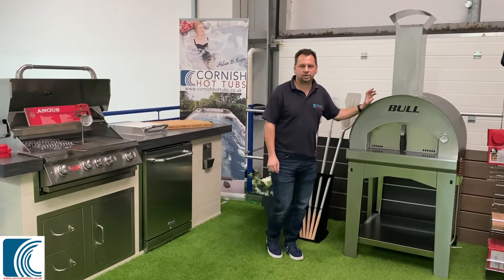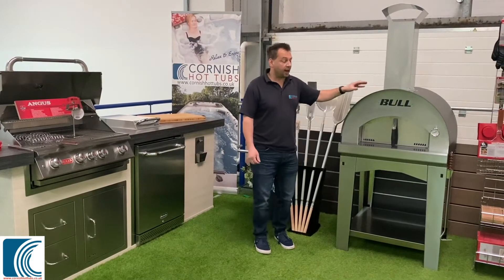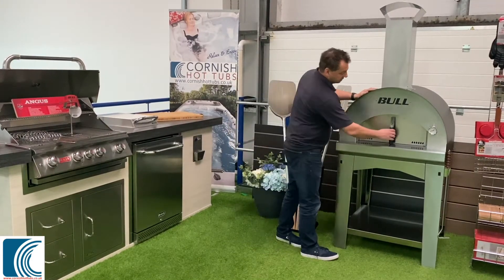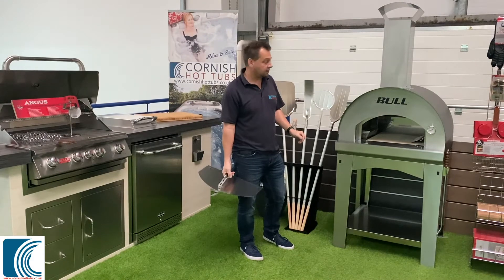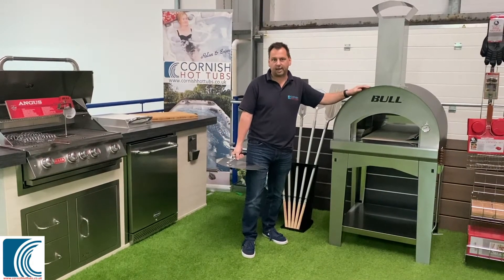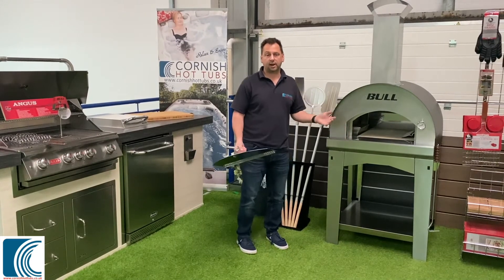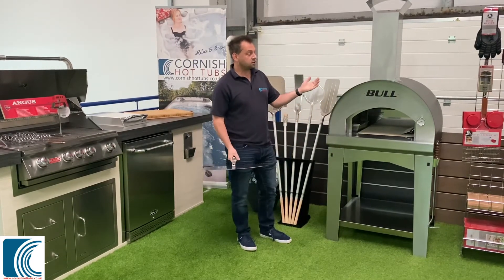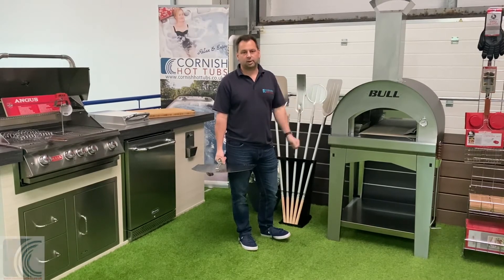Bull BBA Pizza Oven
Short product video on the Bull BBQ Pizza Oven.
Staring Hot Tub Tim!!!